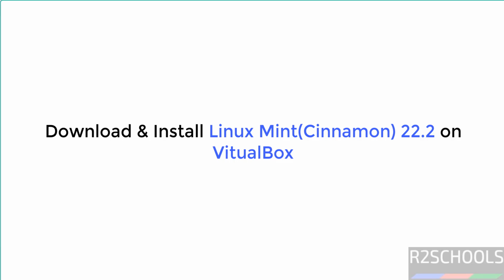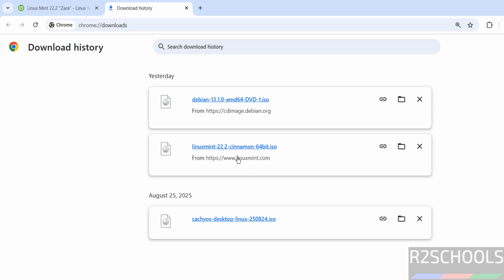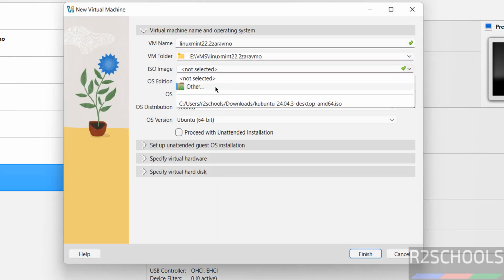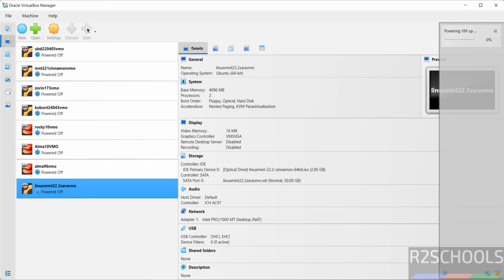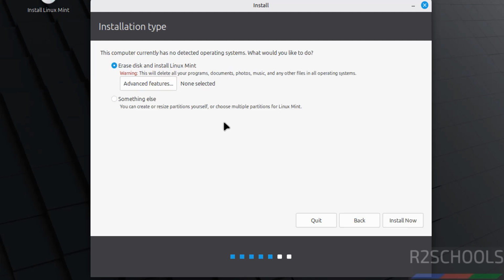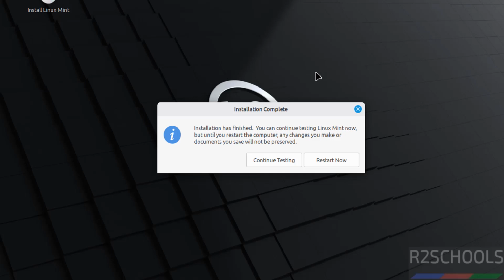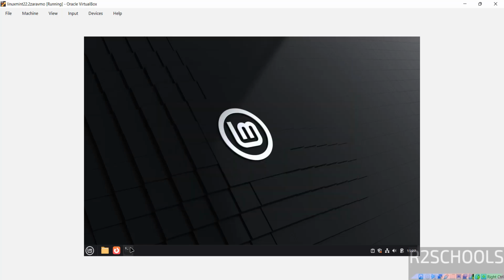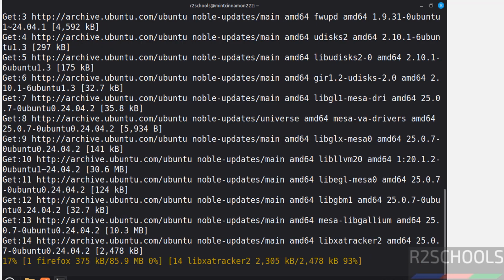💻 “How to DOWNLOAD & INSTALL Linux Mint 22.2 Zara Cinnamon on VirtualBox 🚀 | Step-by-Step Guide!” 🐧🔥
🔥 Want to try Linux Mint 22.2 Zara Cinnamon Edition? 🔥
Here’s the step-by-step guide to download & install Linux Mint 22.2 on VirtualBox like a pro 🐧💻. Whether you’re a beginner or a tech enthusiast, this tutorial makes it super easy to run Linux Mint on your PC! 🚀

In this video, you’ll learn:
✅ How to Download Linux Mint 22.2 ISO (Cinnamon Edition) 📥
✅ Step-by-step VirtualBox Setup ⚙️
✅ Creating a New Virtual Machine 🖥️
✅ Installing & Running Linux Mint 22.2 Zara smoothly 🔥
✅ Tips to boost performance & enable Guest Additions ⚡